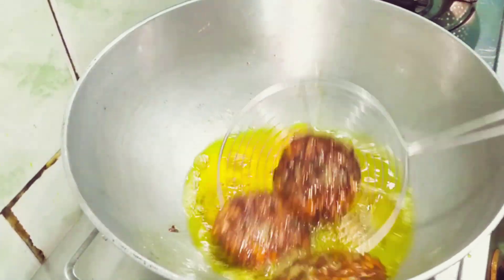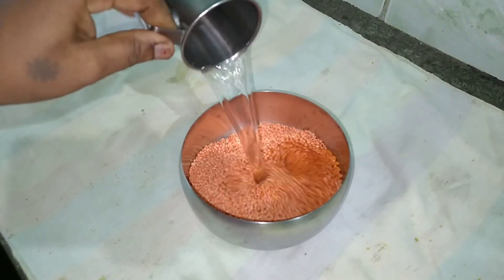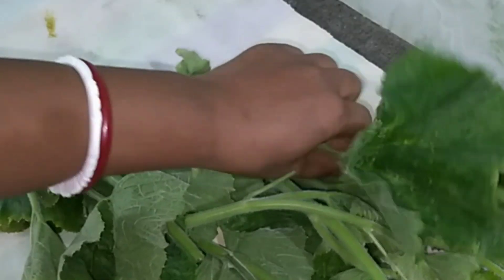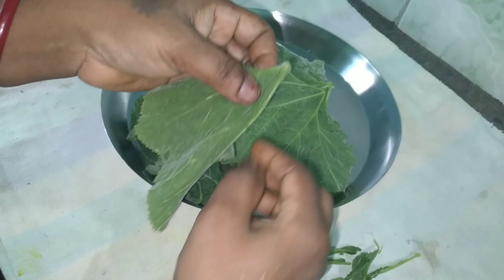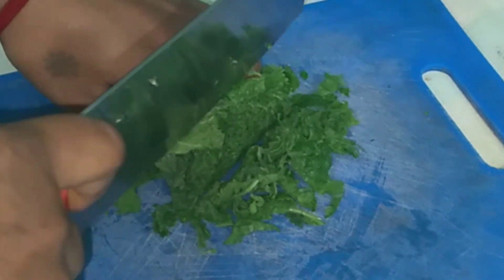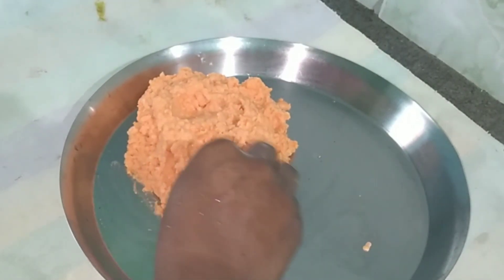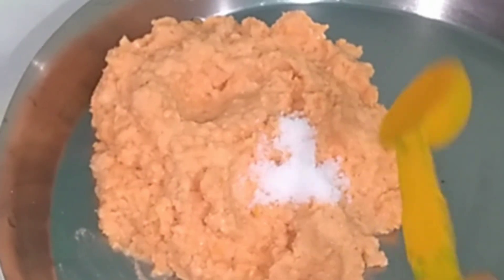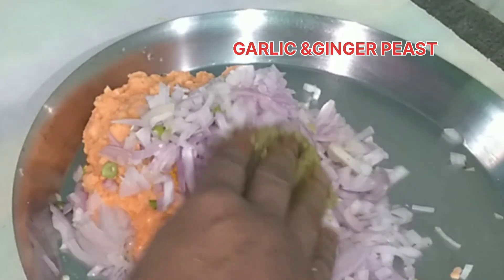kondha sakam bora | misty kumra patar bora | pumpkin leaves fritters | santali recipe